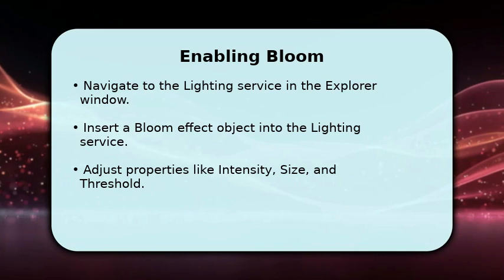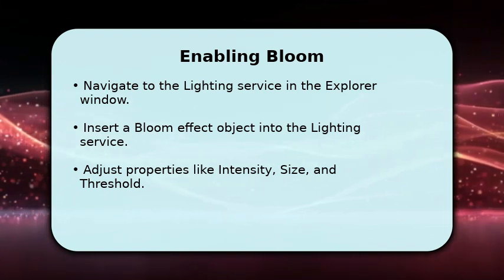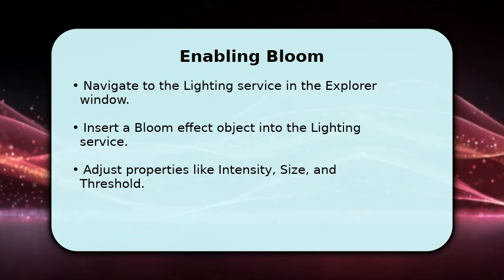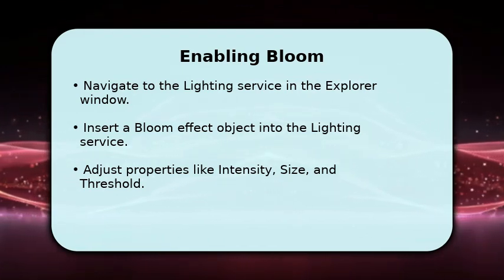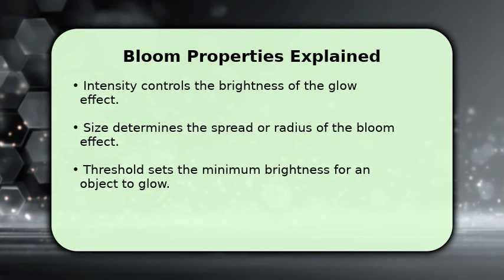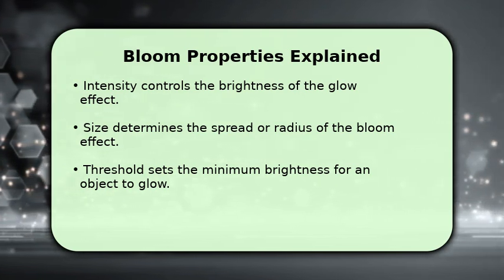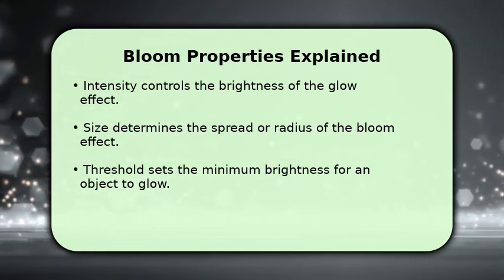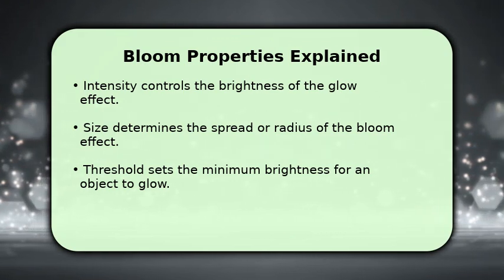How to Use Bloom in Roblox Studio - Full Guide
▸ (v) Learn how to use the Bloom effect in Roblox Studio to create stunning visuals. In this tutorial, we'll cover the basics of Bloom and provide step-by-step instructions on how to apply it to your game objects. From understanding the different bloom settings to customizing the look and feel of your blooms, we've got you covered.

Roblox Studio, Bloom effect, game development, visual effects, game object customization, Roblox tutorials, game development tips, Bloom tutorial, Roblox Bloom effect